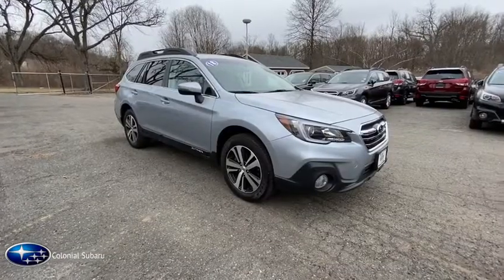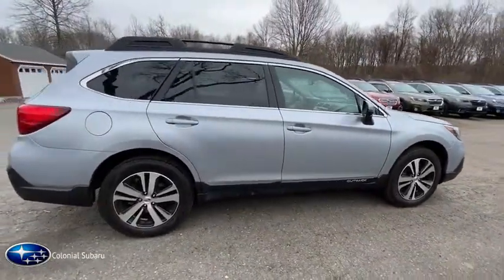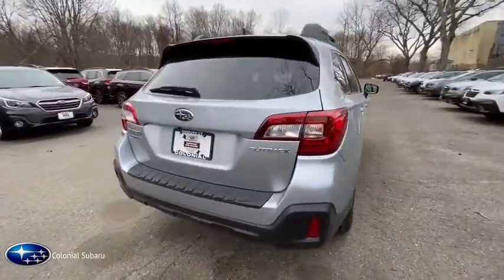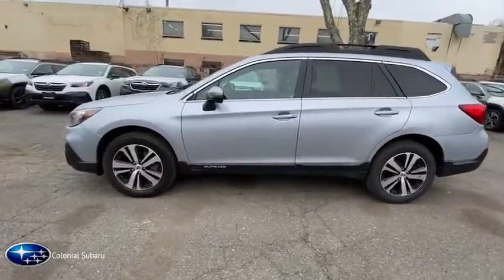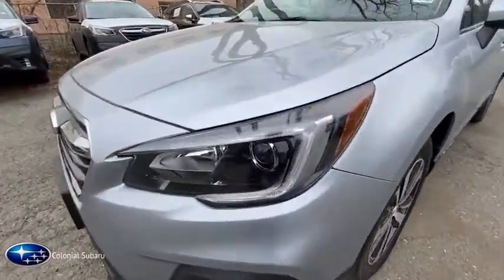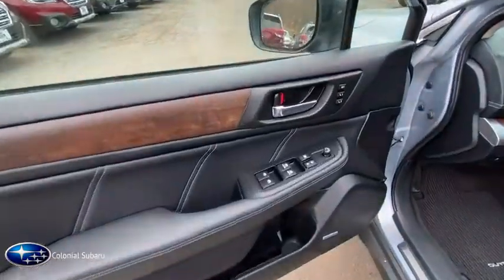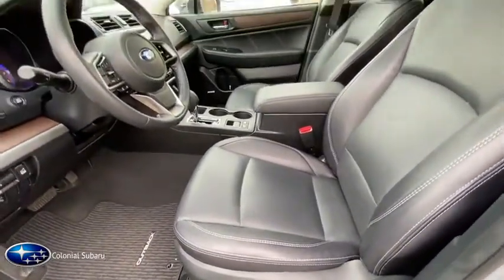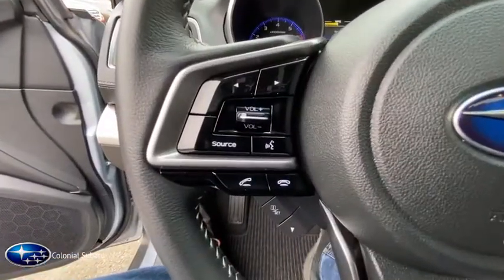2018 Subaru Outback Danbury, Brookfield, Ridgefield, New Milford, New Fairfield, CT P3438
Ice Silver Metallic Used 2018 Subaru Outback available in Danbury, Connecticut at Colonial Subaru. Servicing the Brookfield, Ridgefield, New Milford, New Fairfield, CT area.

Colonial Subaru
89 Newtown Rd

CARFAX One-Owner. Clean CARFAX. Certified. Ice Silver Metallic 2018 Subaru Outback 2.5i Limited AWD CVT Lineartronic 2.5L 4-Cylinder DOHC 16V ALL WEATHER PACKAGE!, SYMMETRICAL ALL-WHEEL DRIVE, EXTENDED WARRANTY BACKED BY SUBARU!, SUBARU CERTIFIED PRE OWNED!./br/brRecent Arrival! 25/32 City/Highway MPG/br/brSubaru Certified Pre-Owned Details:/br/br  * SiriusXM 3-Month trial subscription, $500 Owner Loyalty coupon & 1 year trial subscription to STARLINK/br  * Roadside Assistance/br  * Vehicle History/br  * Powertrain Limited Warranty: 84 Month/100,000 Mile (whichever comes first) from original in-service date/br  * 152 Point Inspection/br  * Transferable Warranty/br  * Warranty Deductible: $0/br/brAwards:/br  * ALG Residual Value Awards, Residual Value Awards   * 2018 KBB.com Best Family Cars   * 2018 KBB.com 10 Best All-Wheel-Drive Vehicles Under $25,000   * 2018 KBB.com 10 Most Awarded Brands   * 2018 KBB.com Brand Image Awards/brOur customers tell us our Pre-Owned Vehicles are nicest, cleanest, best deals around! Stop in and see for yourself! Experience the Colonial Difference! You will be glad you did! Price excludes taxes, fees, and dealer conveyance fee of $499. See dealer for details.